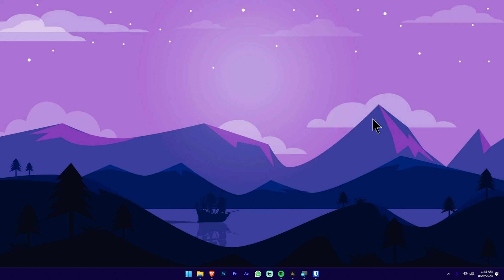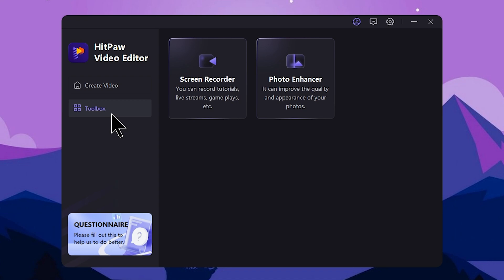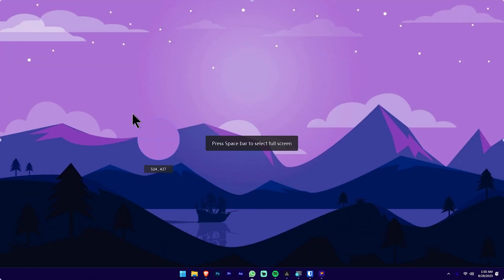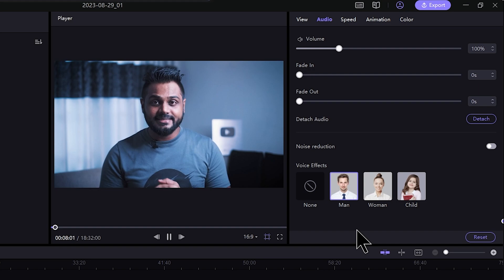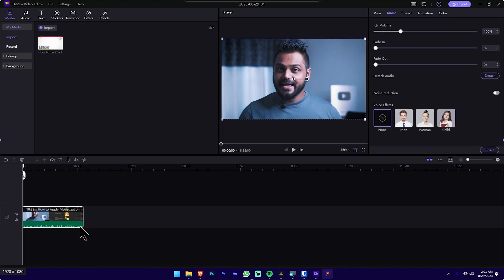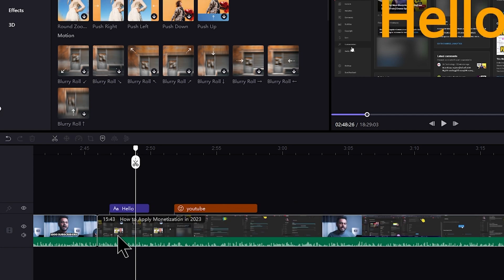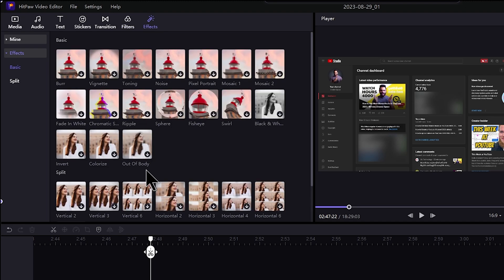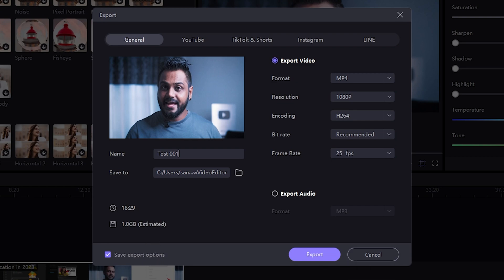වැඩ ගොඩක් කරන්න පුලුවන් HitPaw Ai Video Editor එක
Looking for user-friendly and robust video editing software? Look no further! In this video, we're diving deep into the features and capabilities of HitPaw Video Editor. Discover how this intuitive video editing tool can effortlessly transform your raw footage into stunning videos. Whether you're a beginner or a seasoned editor, HitPaw Video Editor has something for everyone.
🧭TIMECODE CHAPTERS
◼️00:00 - Today's Topic
◼️00:27 - Download and Install
◼️01:14 - wELCOME sCREEN
◼️01:57 - Screen Recorder
◼️03:49 - Voice Changer
◼️04:42 - How to Edit Video
◼️05:06 - Import Videos
◼️05:14 - E diting Assets Audio Sticker Etc
◼️05:52 - Adding Text
◼️06:46 - Adding Stickers
◼️07:35 - Adding Video Transitions
◼️09:11 - Controal Propertise
◼️09:55 - Export Video